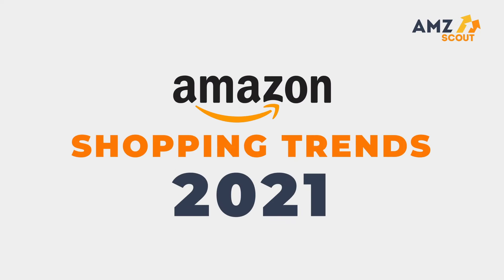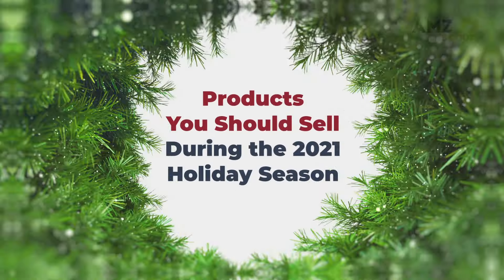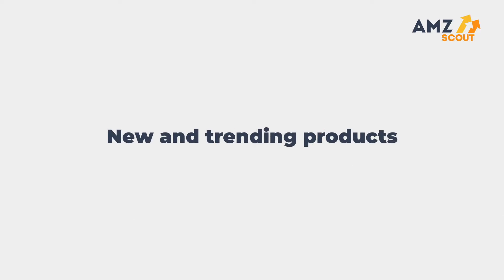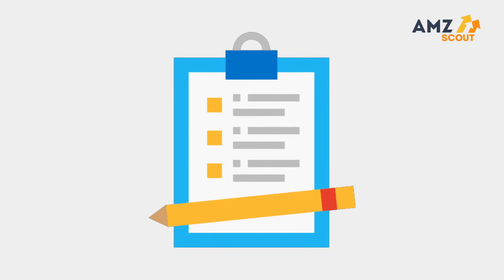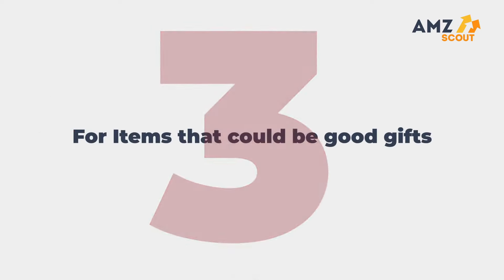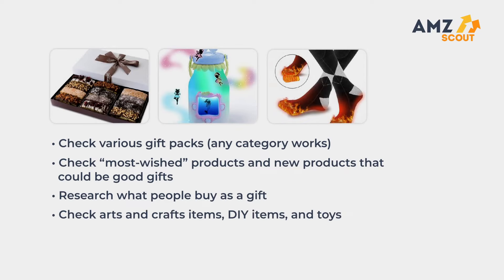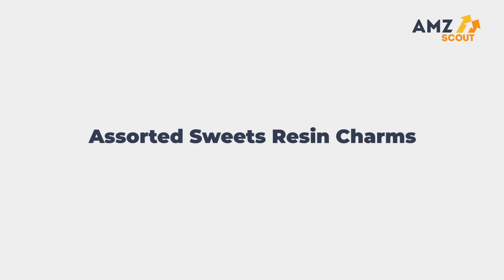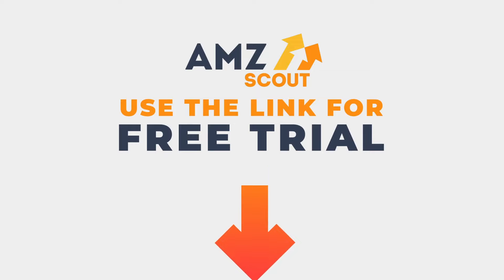Amazon Shopping Trends - Holiday Prep Tips 2021 | AMZScout Report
🔥Get Top Holiday Products Report with Free AMZScout Tools Trial Now
Get All-in-One: Tools for Product Research, and a Course about How to sell on Amazon for beginners!

Check out the Amazon Shopping Trends for 2021 and learn Q4 selling tips and hacks.

In this video, we’re going to cover items that sell exceptionally well, and how you can prepare for the holiday season to maximize your sales and attract more customers.

0:00 Intro
0:25 Products You Should Sell During the 2021 Holidays
1:53 New Product Trends and Niche Ideas for FBA Q4 and on

🔥🔥TRY AMZScout's Complete Toolset for Selling on Amazon and get Monthly Reports FOR FREE